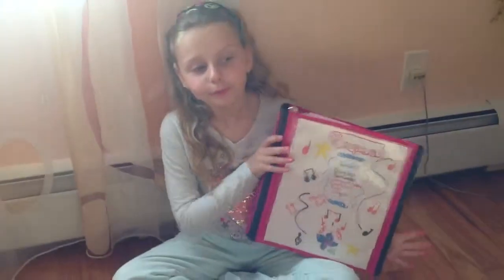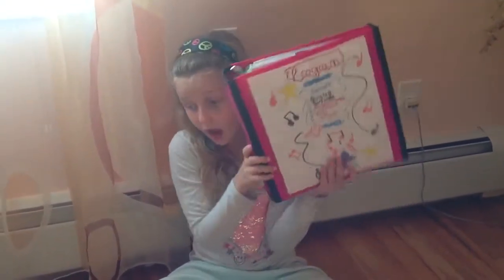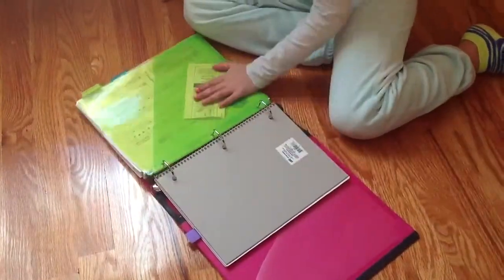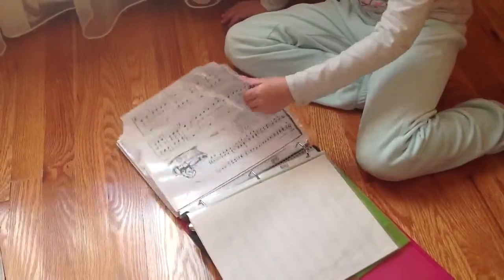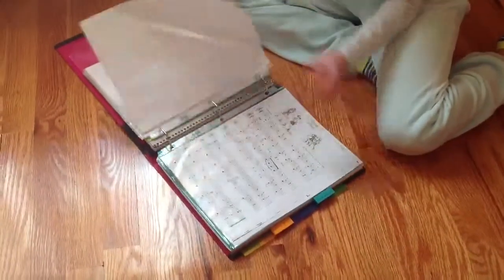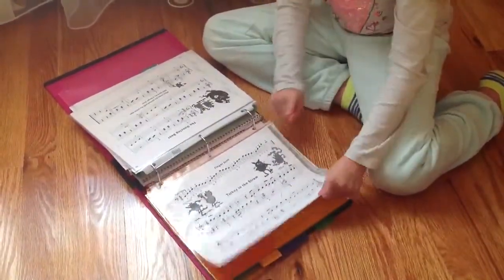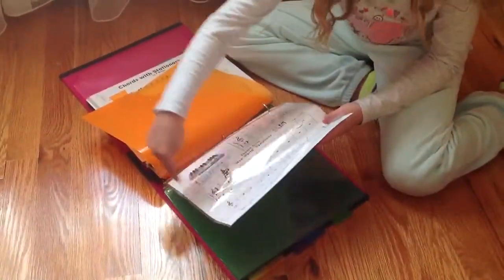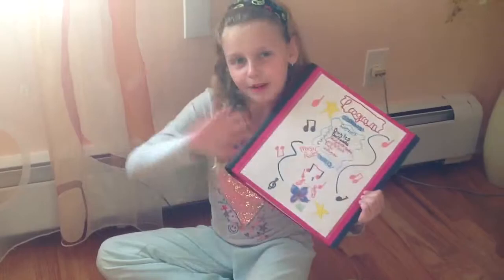How to organize your piano binder /notes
These are really good things to get for organizing